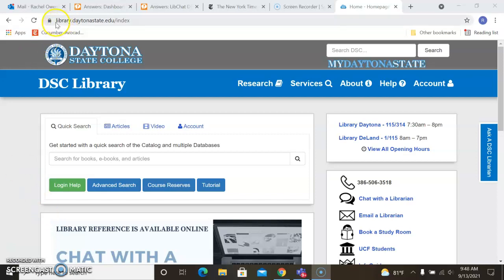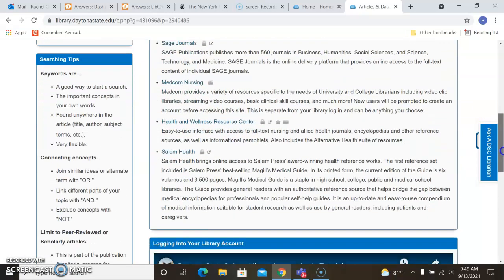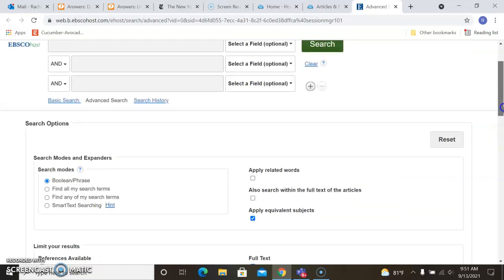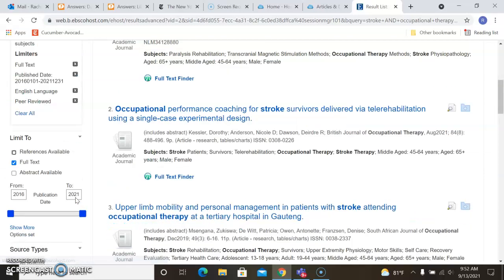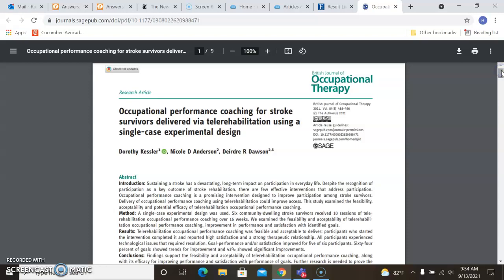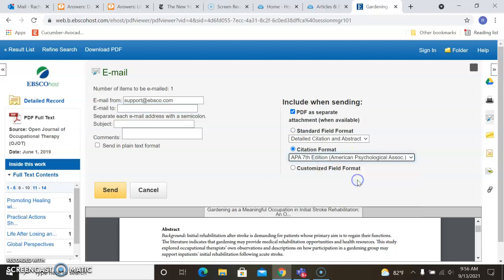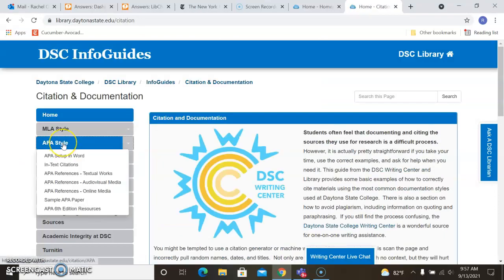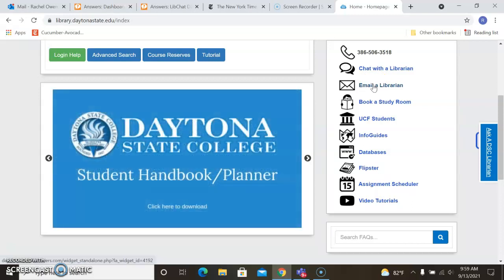Occupational Therapy Assistant Library Presentation